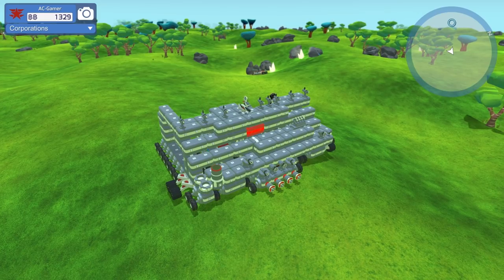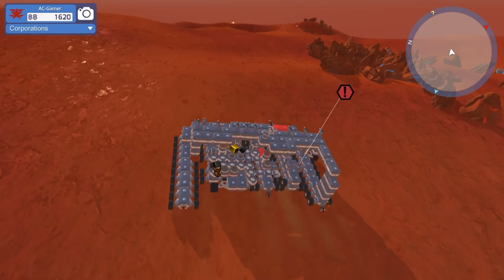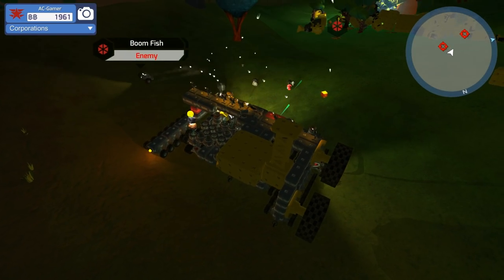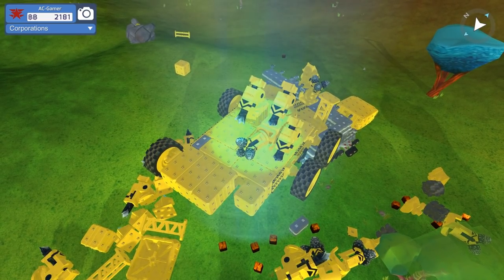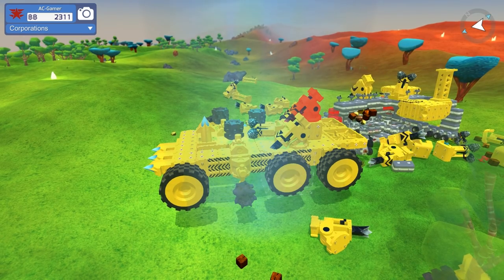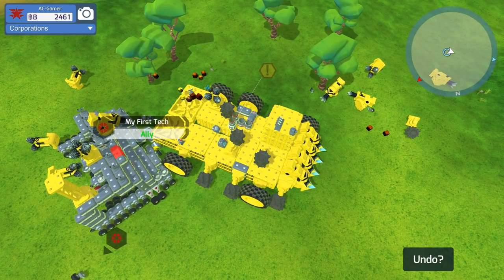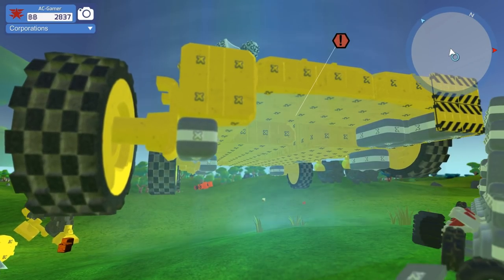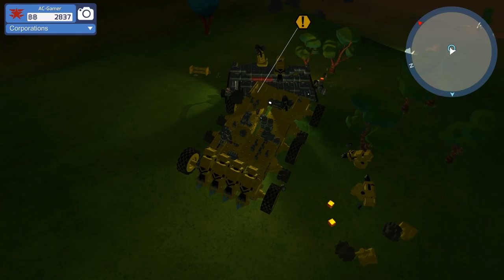Terra Tech - Lets Play - Part 59 - Lucky Find